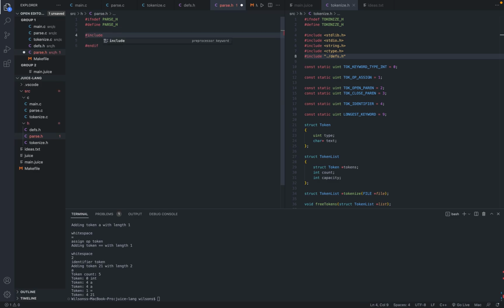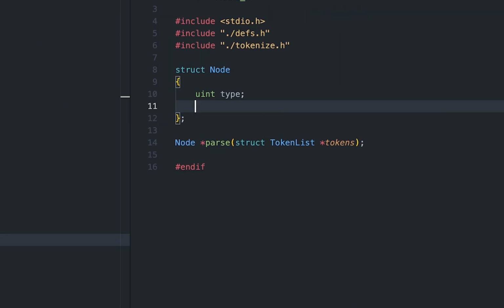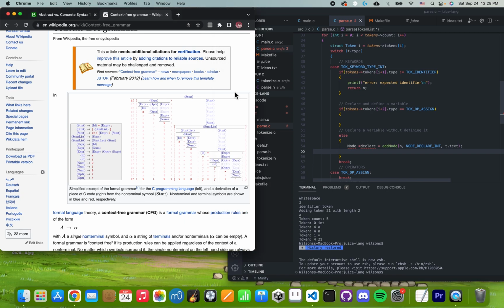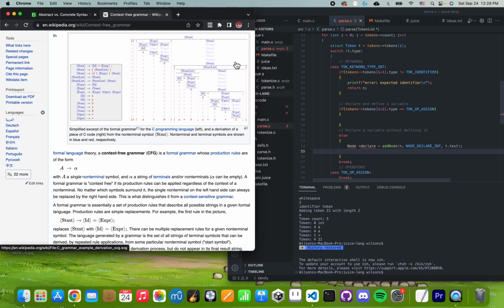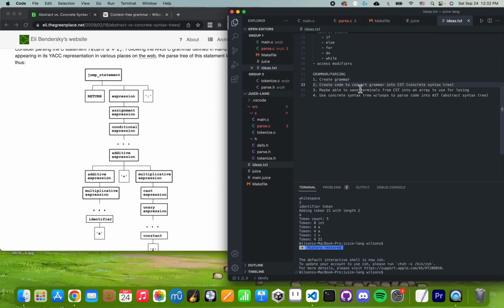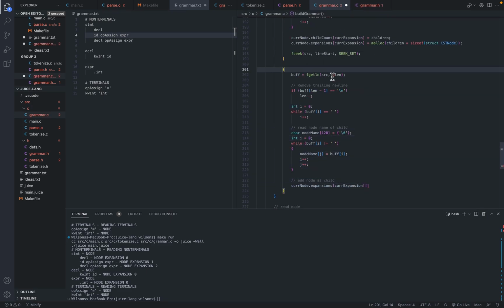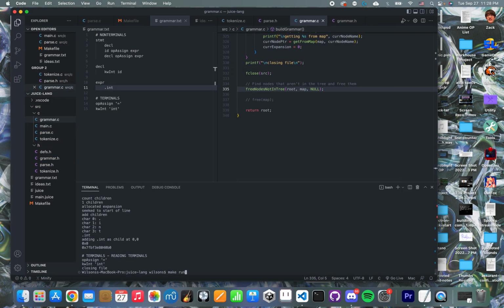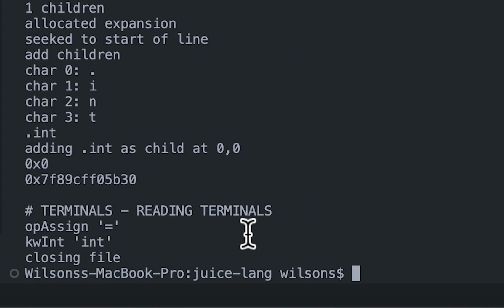Making a Programming Language & Compiler in C: Parser? I Hardly Know Her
This time, I attempt to make a parser, then realize I hardly know her. So instead, it's grammar time.

Music in this video, in order of appearance:
- Xenoblade 2 - The Decision
- Guilty Gear XX - The Original
- Intense - West Side Blues

Chapters:
00:00 - Introduction
01:50 - Changing Gears
02:22 - Explanation of Grammar Concepts
05:38 - Grammar Reader Implementation